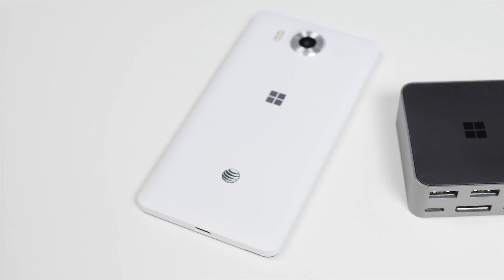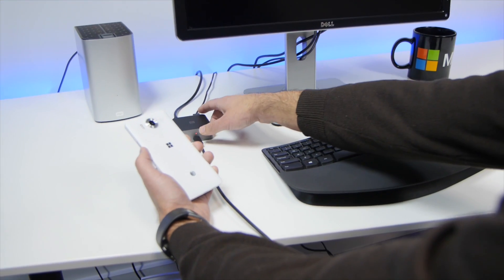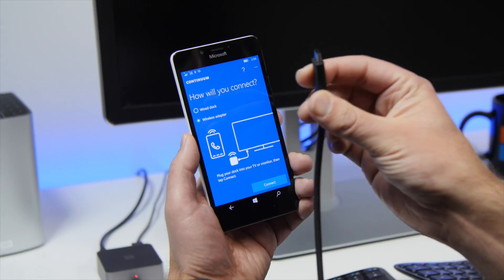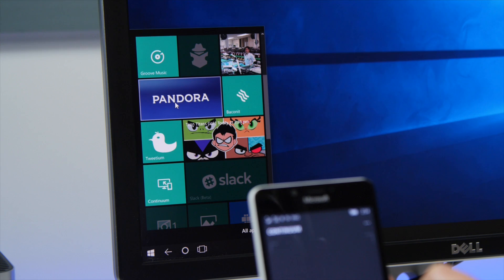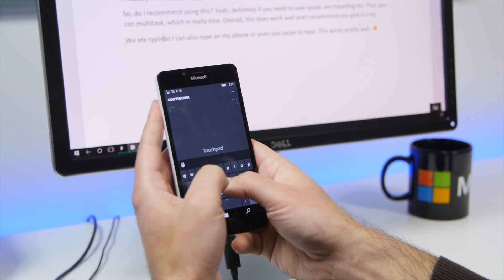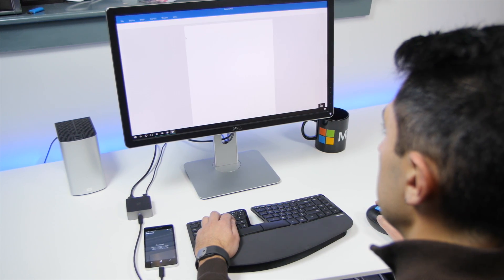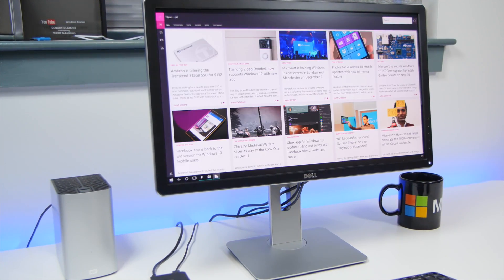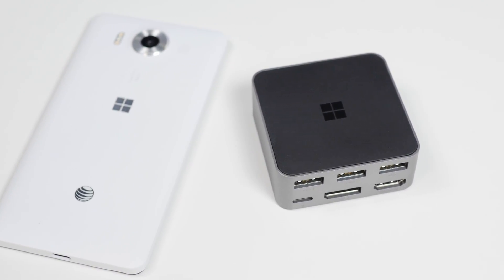Lumia 950 with Microsoft Display Dock for Continuum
We take a closer look at the Lumia 950 and Continuum Display Dock ($99).